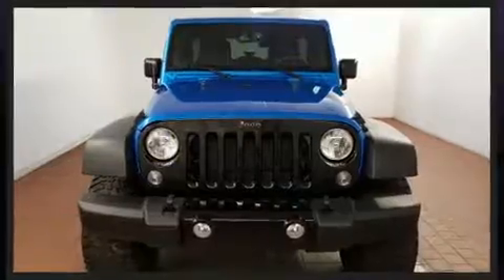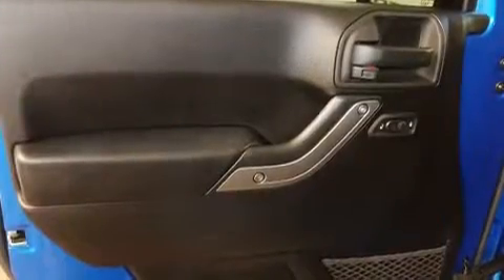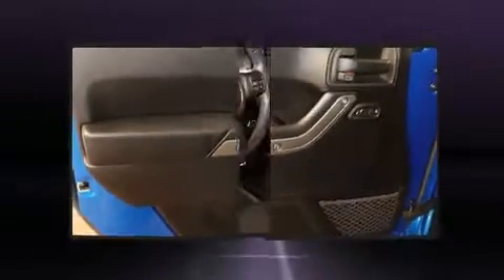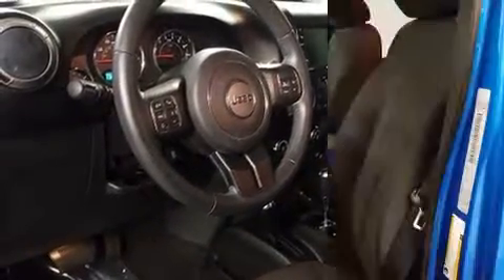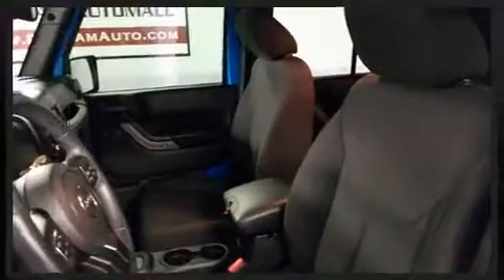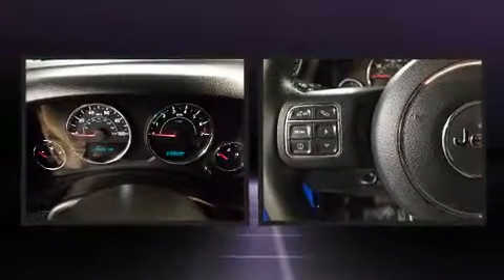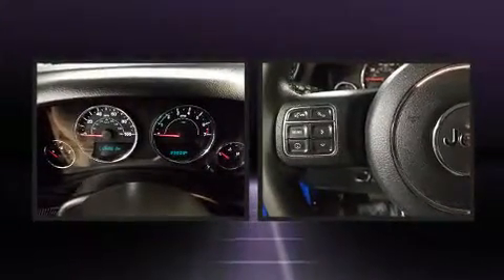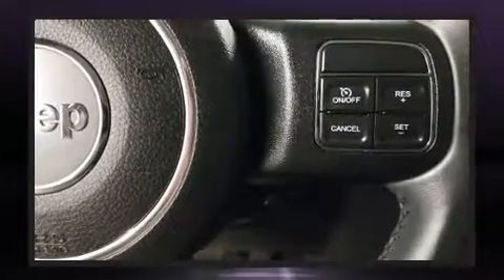2015 Jeep Wrangler Unlimited Sport 4x4 in Dedham, MA 02026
You can expect a lot from the 2015 Jeep Wrangler Unlimited. It features four-wheel drive capabilities, a durable automatic transmission, and a refined 6 cylinder engine. This model accommodates 5 passengers comfortably, and provides features such as: variably intermittent wipers, a trip computer, front bucket seats, front fog lights, tilt steering wheel, skid plates, and more. Jeep ensures the safety and security of its passengers with equipment such as: dual front impact airbags, integrated roll-over protection, traction control, brake assist, ignition disabling, and 4 wheel disc brakes with ABS. Electronic stability control ensures solid grip atop the road surface, no matter how challenging the driving conditions. A Carfax history report provides you peace of mind by detailing information related to past owners and service records. You will have a pleasant shopping experience that is fun, informative, and never high pressured. Please don't hesitate to give us a call.